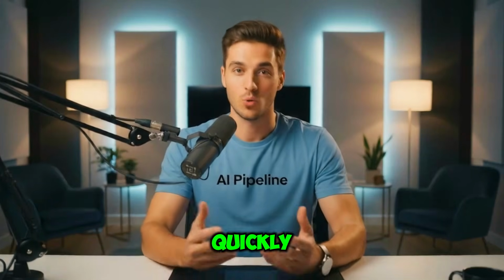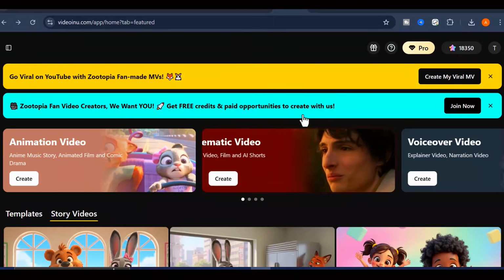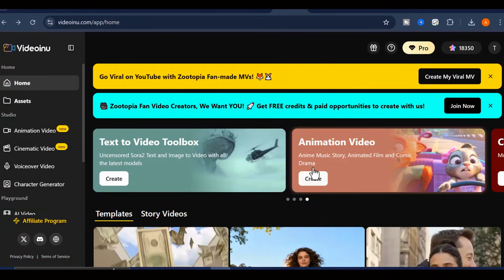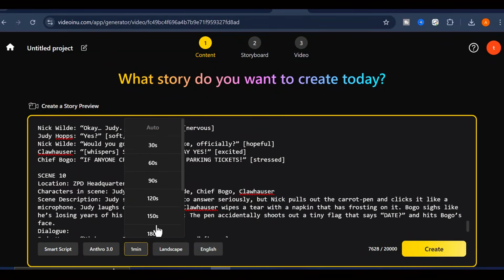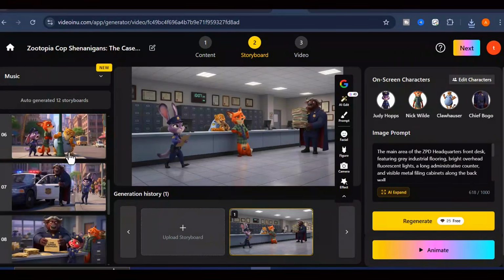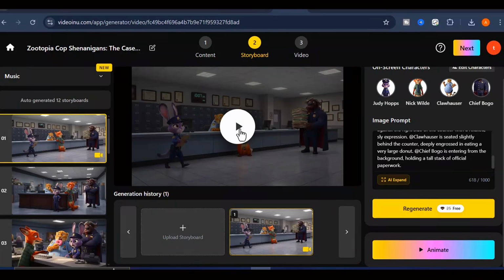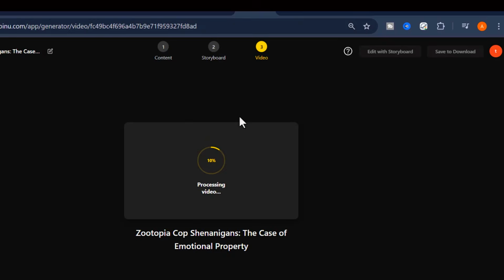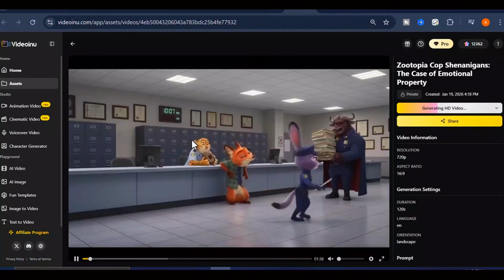Create 30-Minute AI Animated Films with Sora 2 With ONE PROMPT | Full Tutorial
In this tutorial, I'll show you how to create 30-minute AI animated films using Sora 2 with just one prompt. I walk through the complete process step-by-step—from generating your script with ChatGPT to animating scenes with consistent characters and professional lip-sync.

Sign up with this link to stand a change to win a pro account

I'm giving away 3 Video Inu Pro subscriptions! To enter:

Sign up for Video Inu using the link:
Comment what you like about the tool or what you'd improve